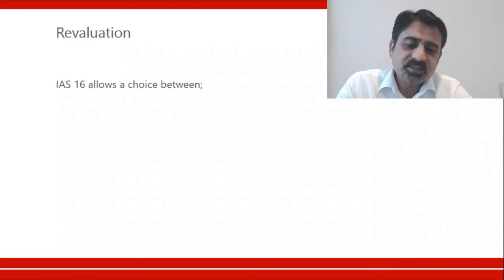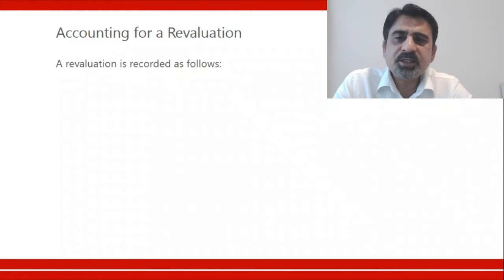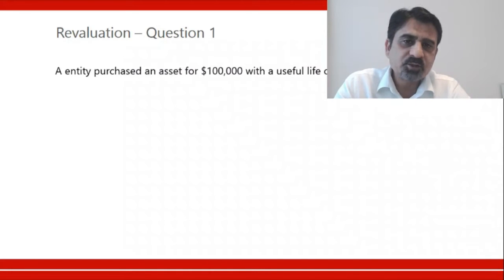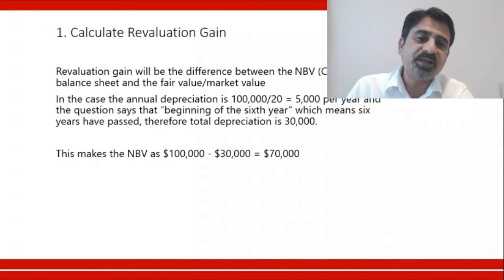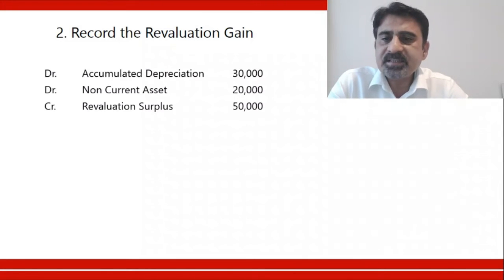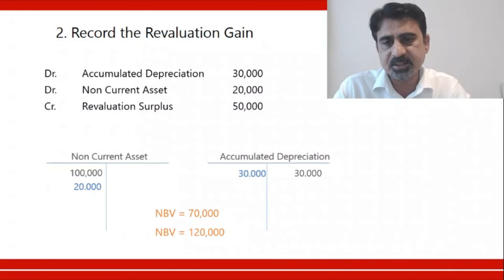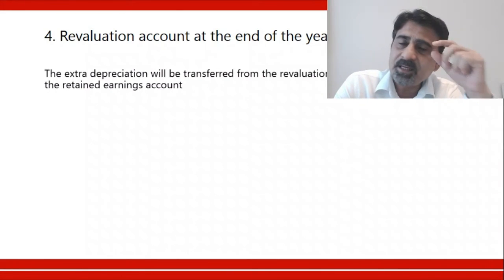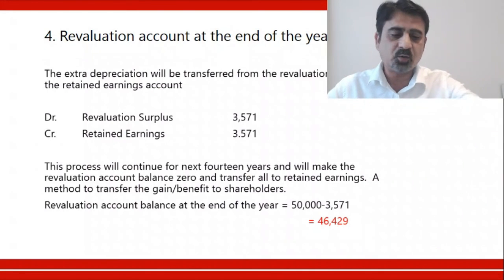ACCA F3 – Revaluation of Non-Current Assets Made Easy | Revaluation of Assets Explained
Learn Revaluation of Non-Current Assets (NCA) in this ACCA F3 Chapter 8 lecture, explained in a simple and easy-to-understand way.

This session helps ACCA F3 / FA students understand how the revaluation of assets works and how to approach related exam questions.

Turn on the bell 🔔 so you never miss a video.